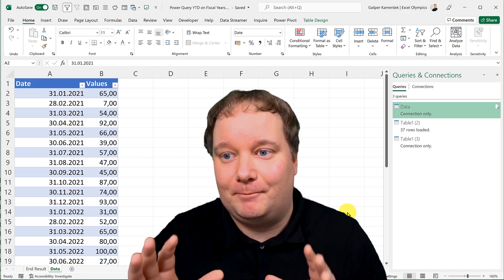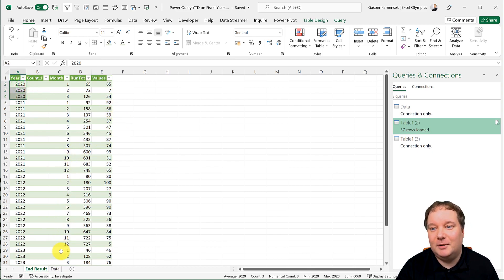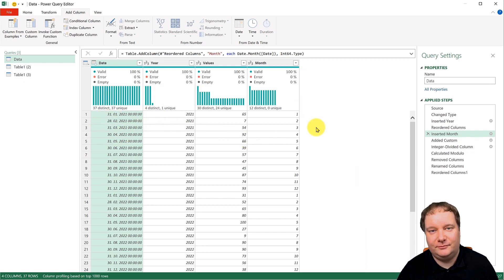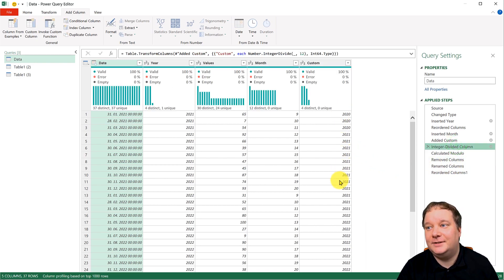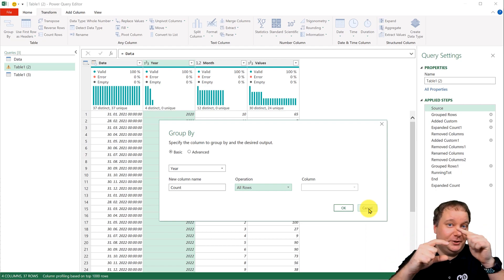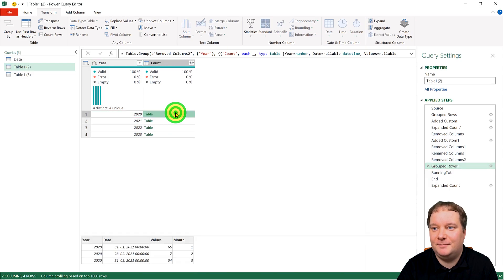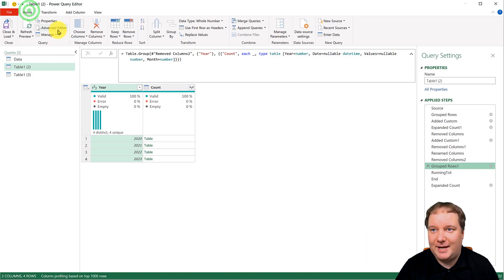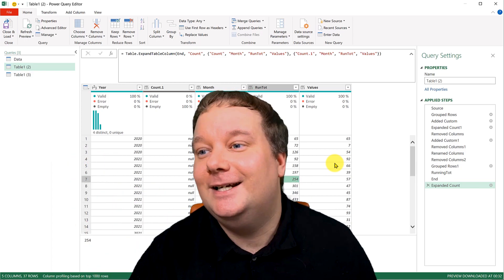Year To Date on Fiscal Years in Power Query - Your Questions Answered Series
This is a video that is part of the "Your Questions Answered" Series, and as far as I'm concerned, this is one of the main reasons why I created this Channel. In this video, we will be answering a question that Dennis proposed. How do you create Year To Date (Running Totals in a Year) Calculations by Fiscal Years in Power Query? This comes down to a whole lot of Indexing Magic, Custom Year-Month Indexing, and Mod function.

This tutorial was made using Excel 365, but all methods work with Excel 2010 and above.

Chapters:
0:00​ Excel Olympics Animation
0:08 Introduction to the Series and the Question we will be answering
2:13 The Data
3:15 A short Overview of End Solution
4:08 Power Query - Indexing
9:28 Creating a Running Total
12:28 Extra Explanation for Running Totals indexing
16:40 Conclusion
17:16 Outro